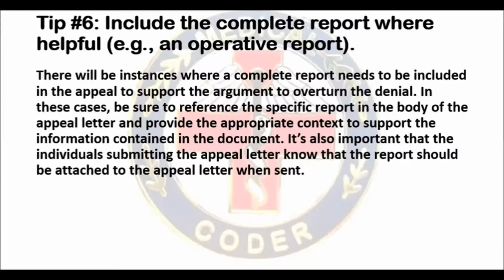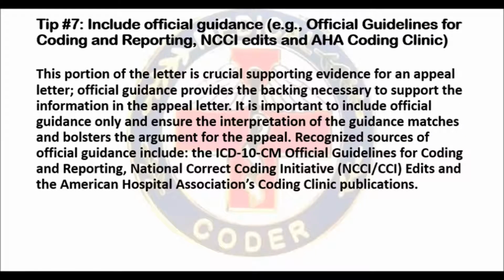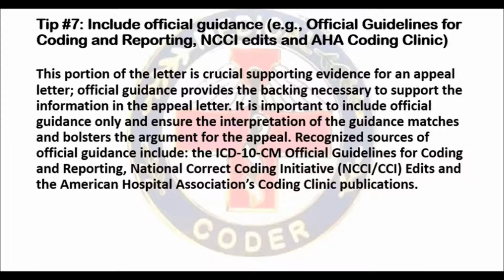Top 10 Tips for Denial Management